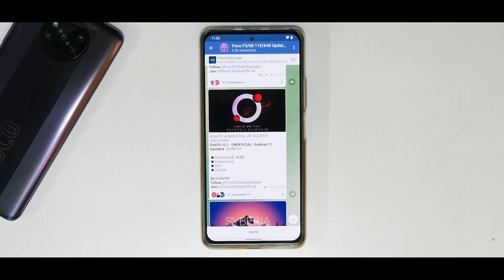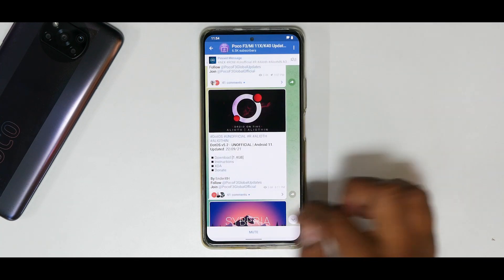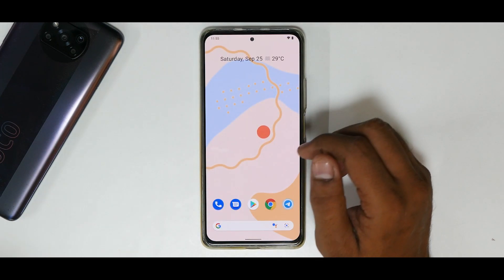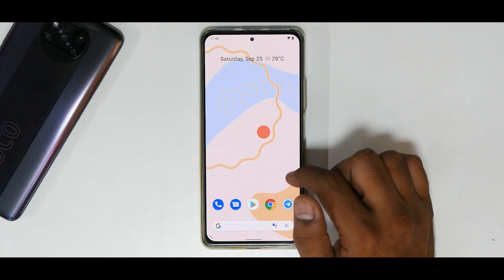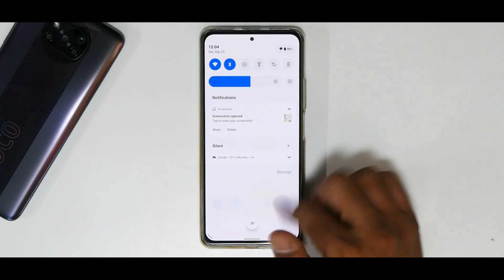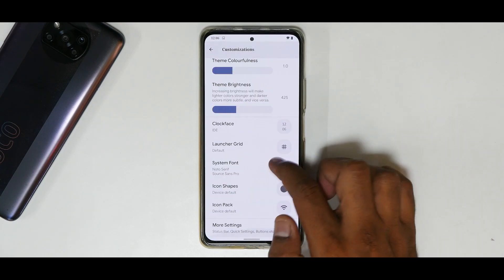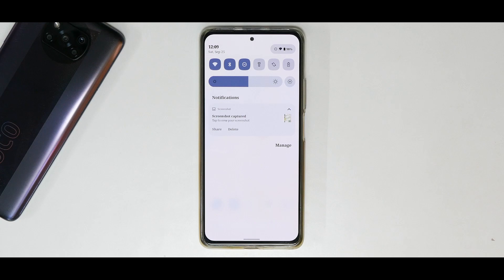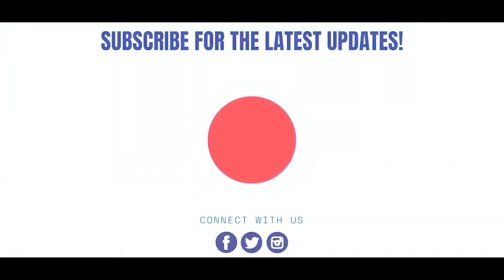DOT OS 5.2 For Mi 11x | New Features With Monet Wannabe UI & New Gaming Mode